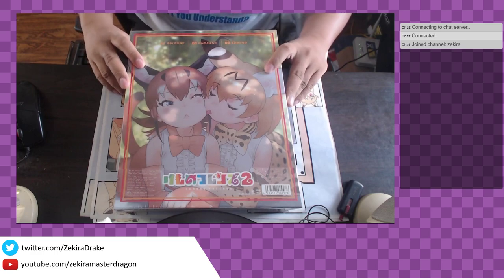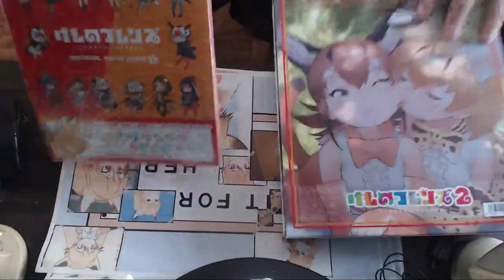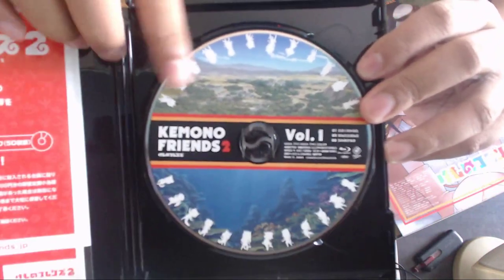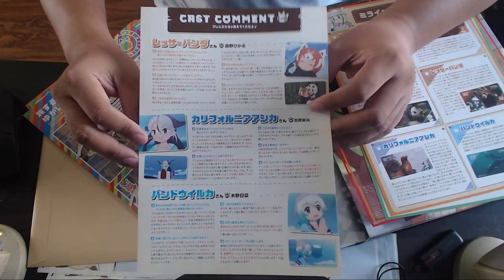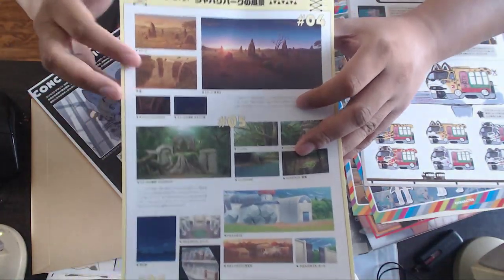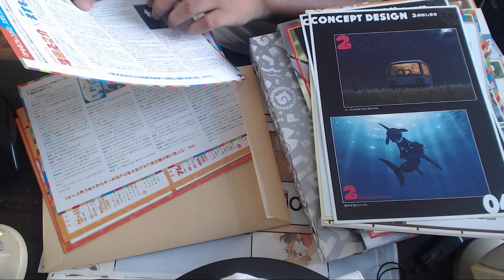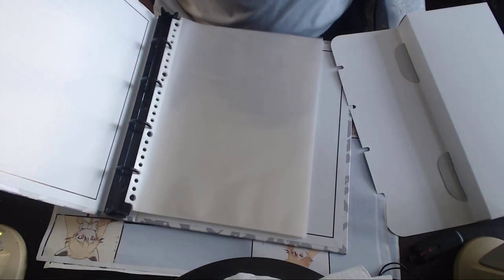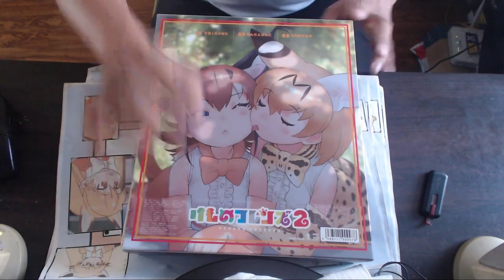Kemono Friends 2 Volume 1 けものフレンズ2 第1巻 Blu-ray Unboxing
Kemono Friends 2 Blu-Ray Volume #1 unboxing! This time around, I decided to get it as soon as I can instead of waiting for a price drop. Let's see if I can show you guys what's inside.